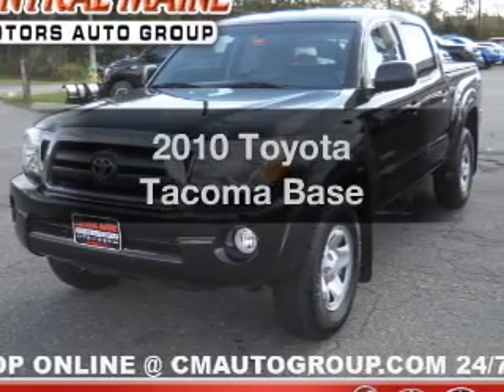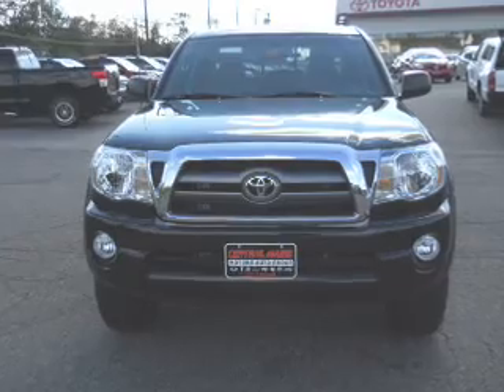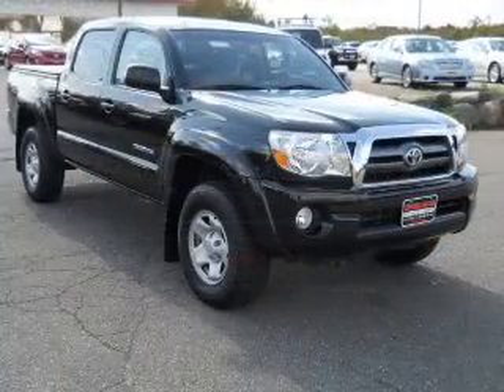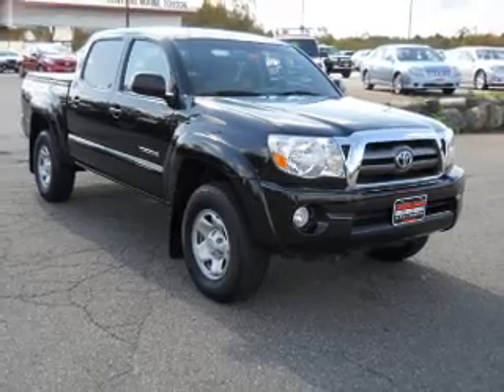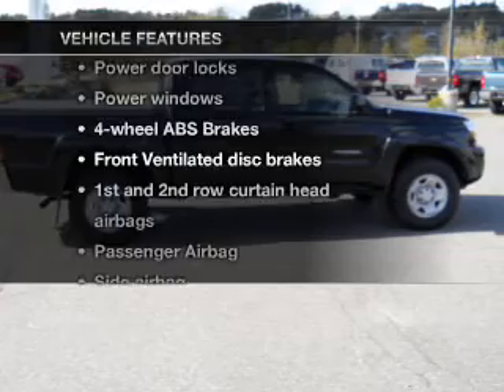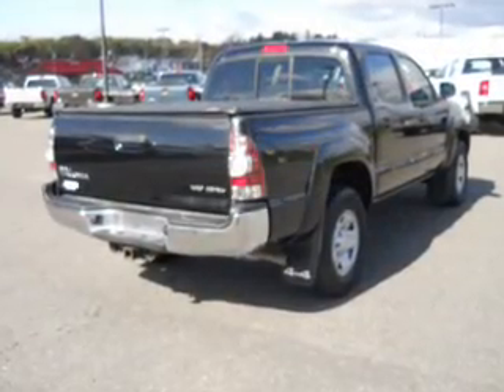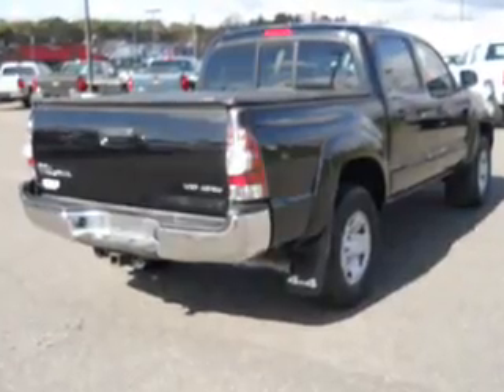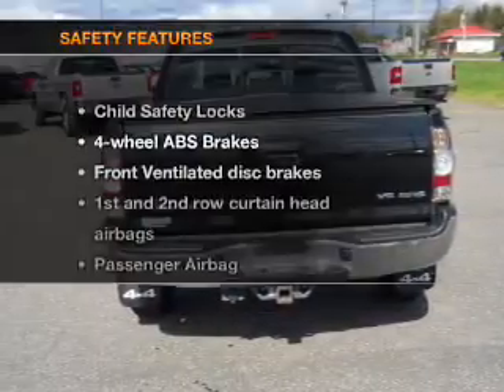2010 Toyota Tacoma - WATERVILLE ME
Year: 2010
Make: Toyota
Model: Tacoma
Trim: Base
Engine: 4.0 liter 6 cylinder 24 valve
Transmission: Automatic
Color: Black
Mileage: 25919
Address:
420 KENNEDY MEMORIAL DR